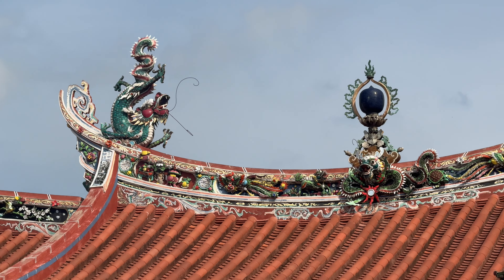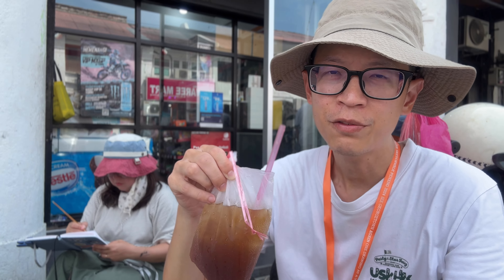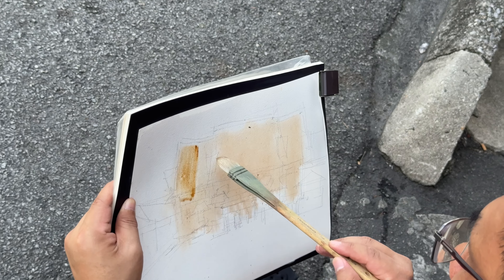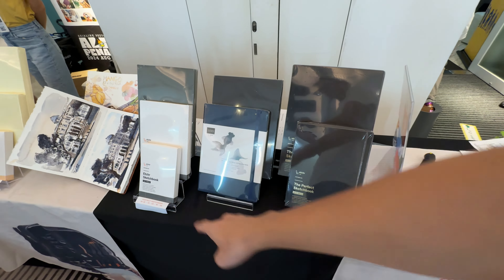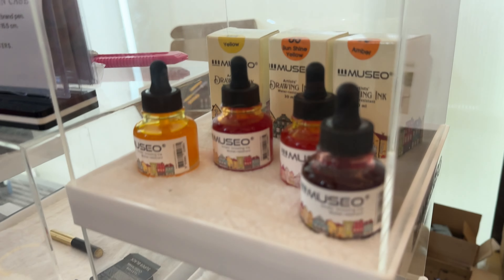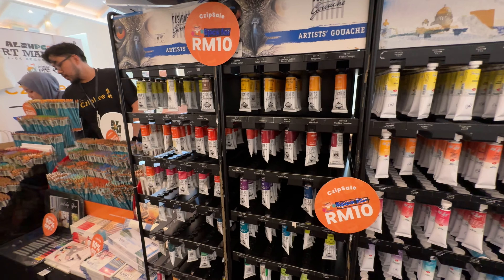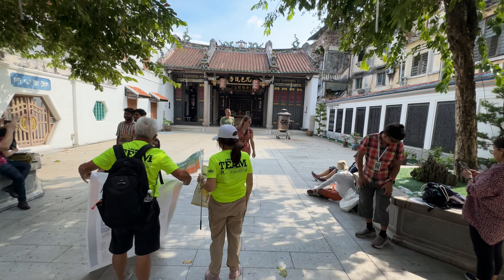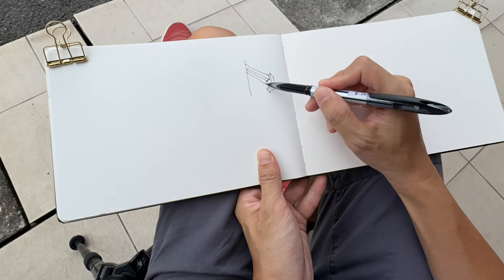Art Supplies Market at the AsiaLink Sketchwalk 2024 Penang (day 3)